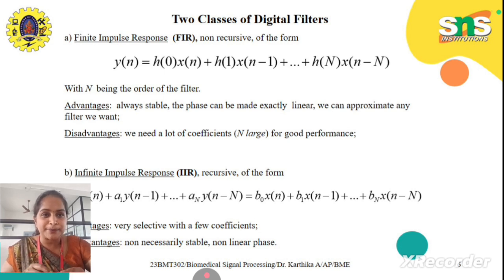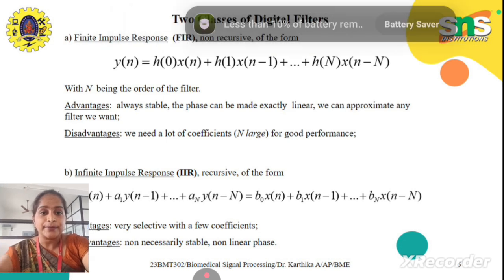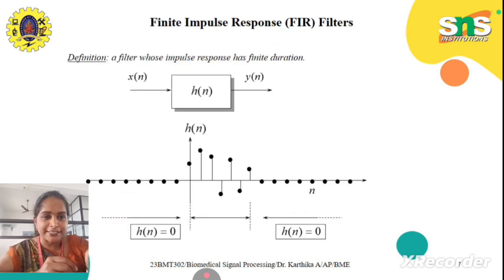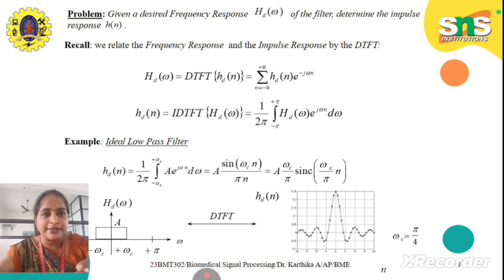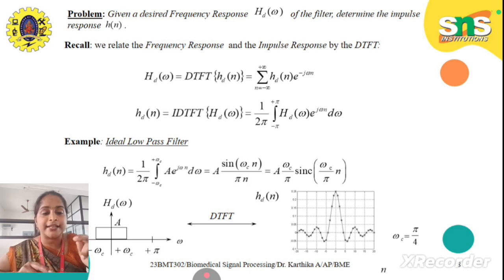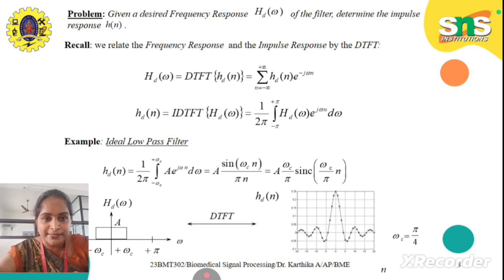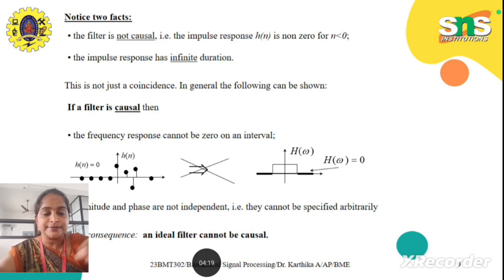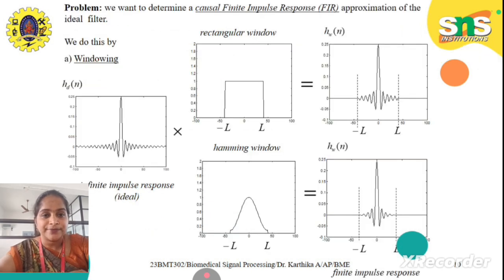FIR filter design using window method III | Biomedical Signal Processing | SNS Institutions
In this video, we discuss about the  FIR (Finite Impulse Response) filter design using the Window Method with a special focus on biomedical signal processing. The tutorial explains the basics of FIR filters, their role in processing physiological signals, and provides example problems with step-by-step solutions to strengthen your understanding. You’ll see how FIR filters can be applied to biomedical signals such as ECG, EEG, and EMG for noise removal and feature extraction. With clear explanations and problem-solving demonstrations, this video is ideal for students, researchers, and engineers working in biomedical engineering and digital signal processing.